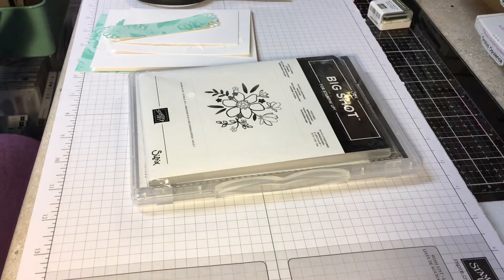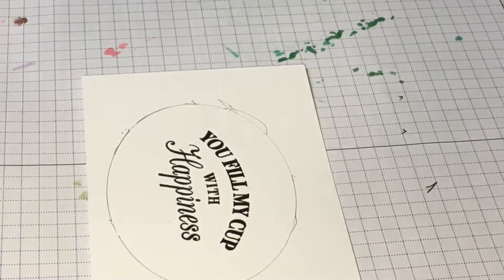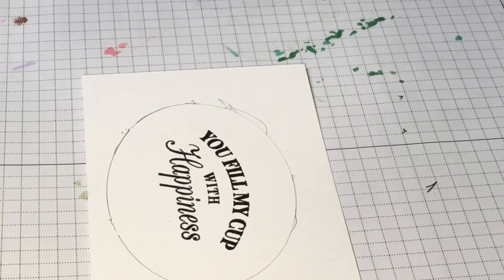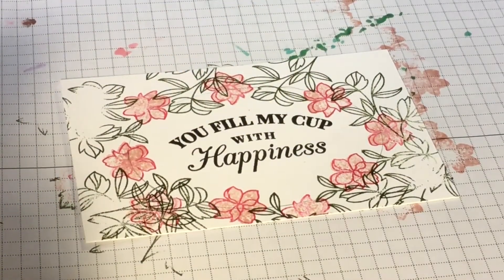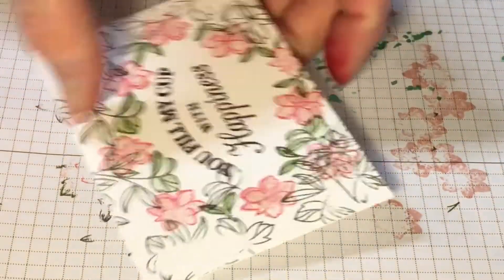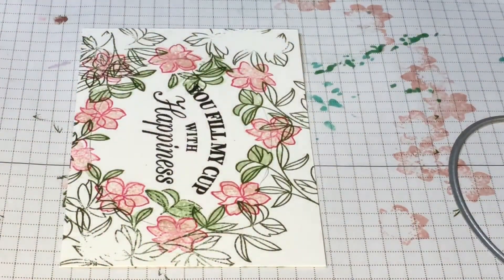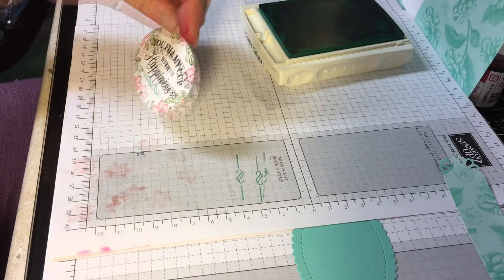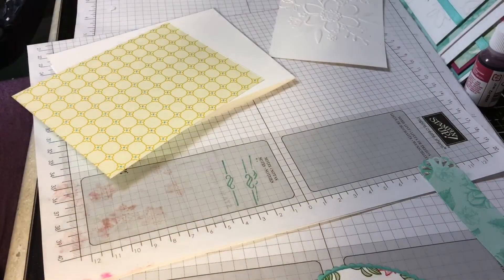TIME FOR TEA CARD TUTORIAL!! STAMPIN’ UP! LOVELY FLORIAL EMBOSSING, TIME FOR TEA STAMP SET & DSP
CARD TUTORIAL USING THE NEW TIME FOR TEA STAMP SET & DESIGNER SERIES PAPER. I USED THE NEW LOVELY FLORAL DYNAMIC EMBOSSING FOLDER. THE INKS I USED WERE, COASTAL CABANA, MOSSY MEADOW, SOFT SEA FOAM, MELON MAMBO &.                                                                                   BLUSHING BRIDE. Black onyx ink.